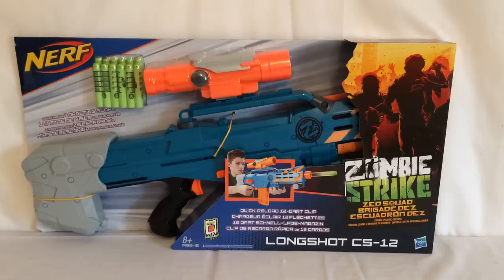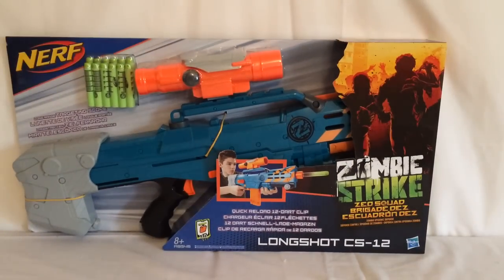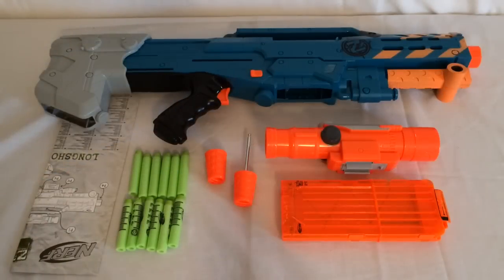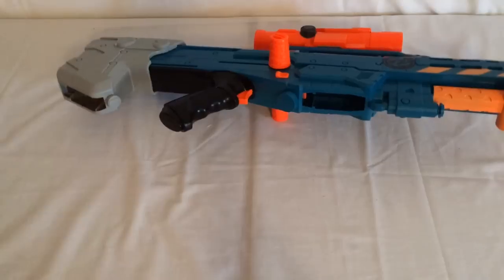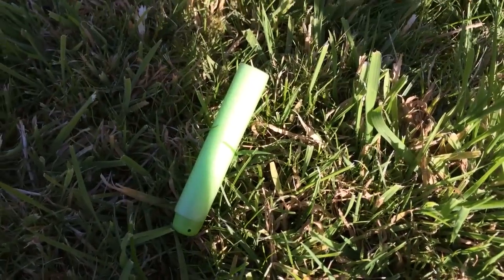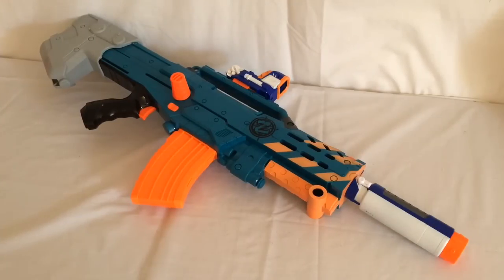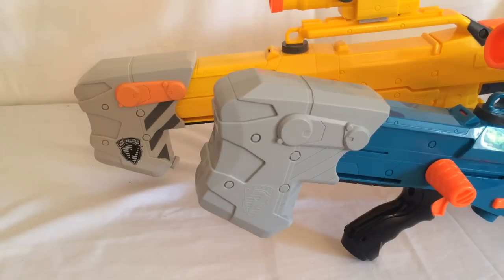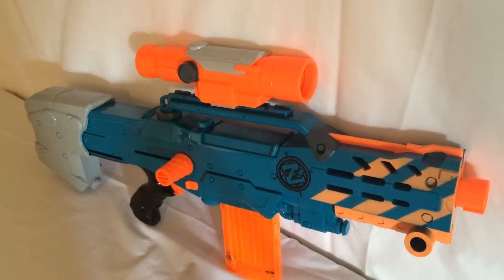Nerf Zombie Strike Zed Squad Longshot CS-12 Unboxing, Review & Range Test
Unboxing, review and range test of the nerf zombie strike longshot!
The longshot its self is a pretty cool blaster, but it lacks in range, eats up elite darts and this version is missing the bi pod and front gun.
Range test results:  Low: 21ft   High: 46ft